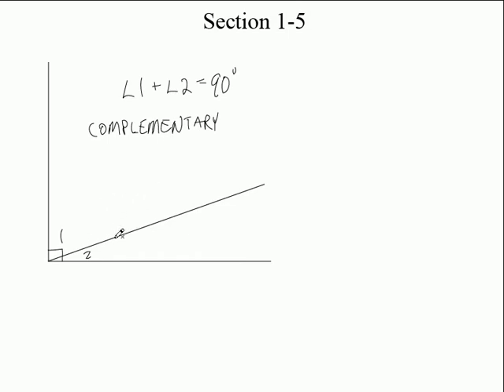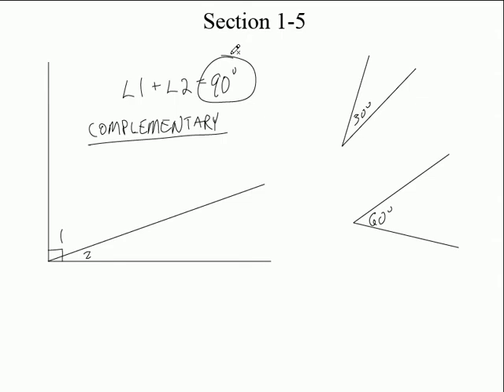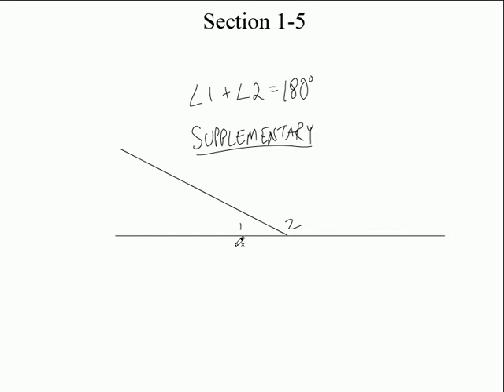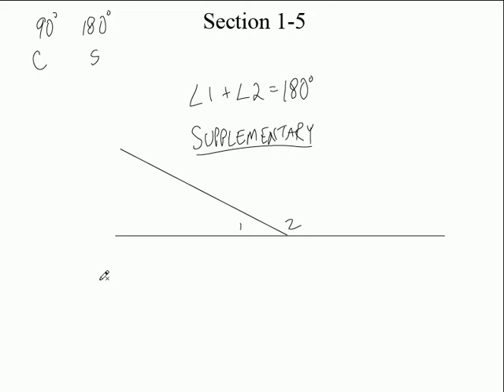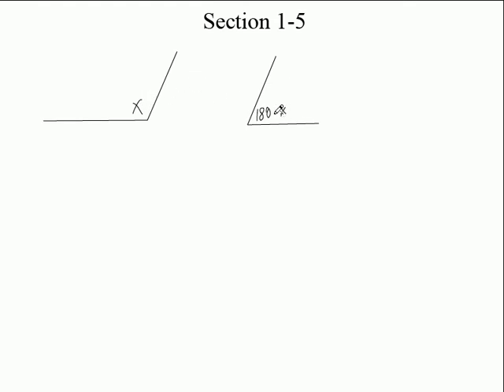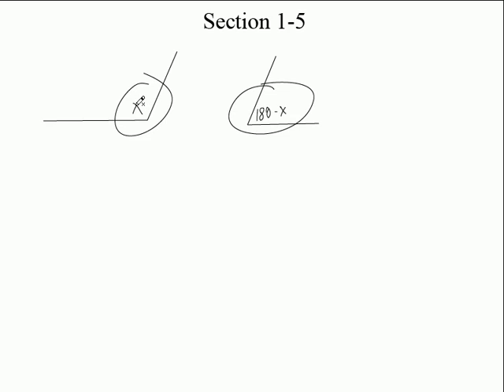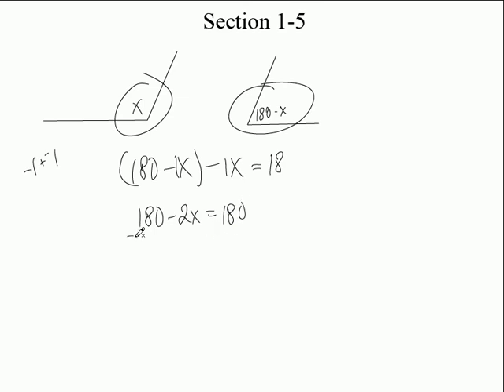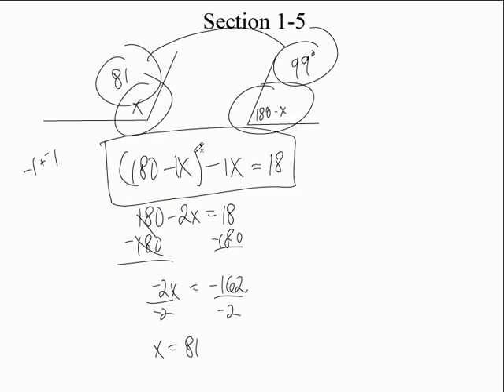1 Honors Geometry Sec 1-5b